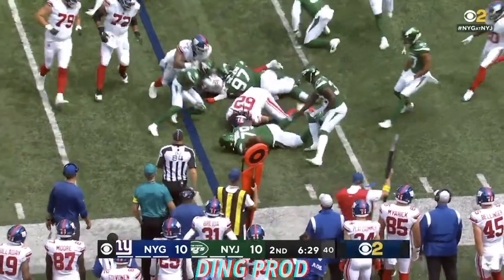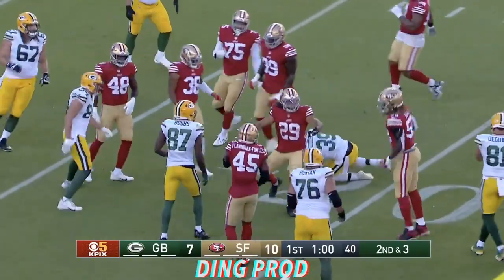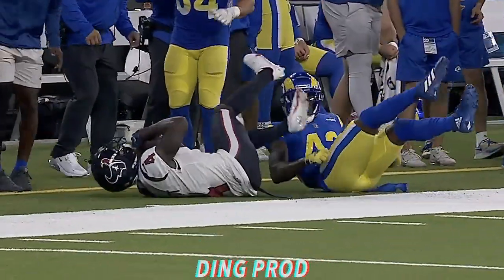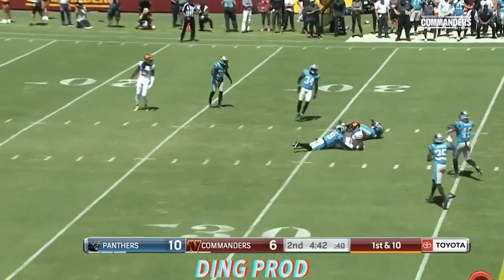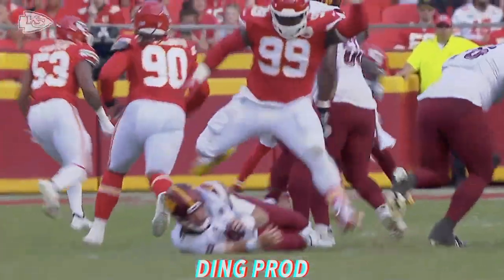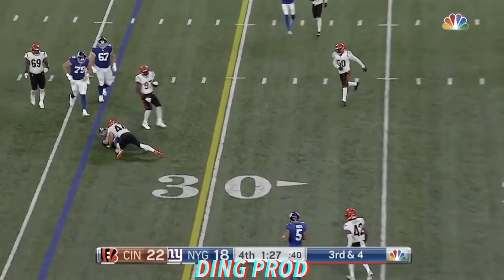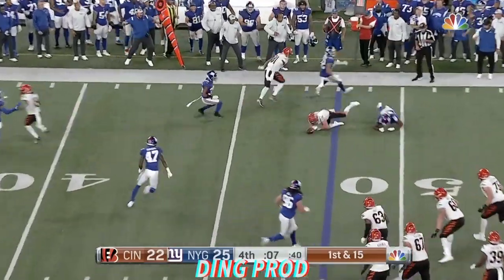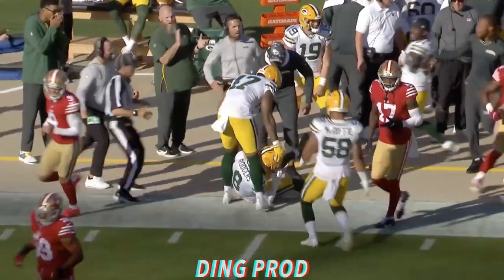The Hardest Hits of the 2022 NFL Preseason